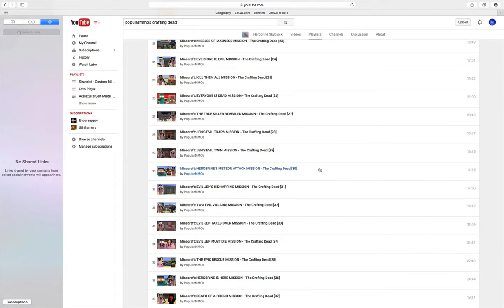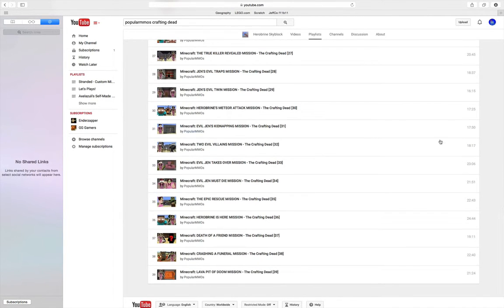Timeline and Theories: PopularMMOs' "The Crafting Dead" (Ep. 1-39)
Today, I discuss the timeline, and my theories about, the Crafting Dead, by PopularMMOs.

+++The Masked Illuminati Badger: Coming Soon